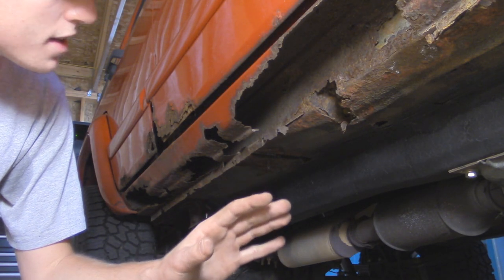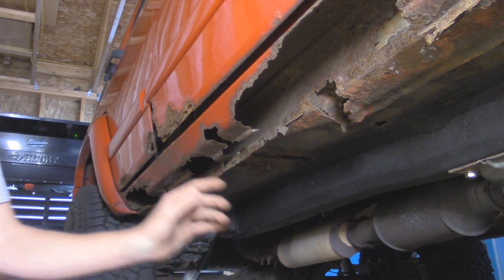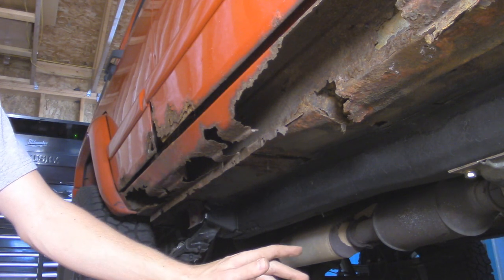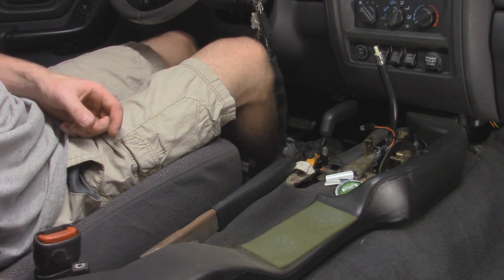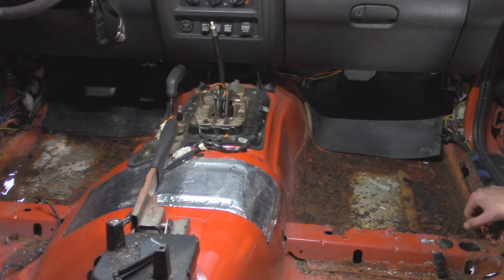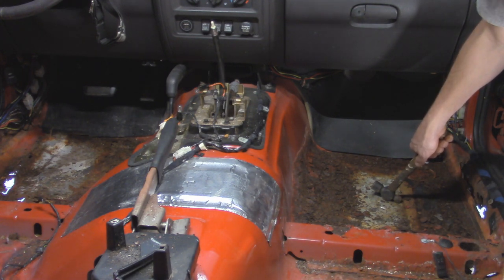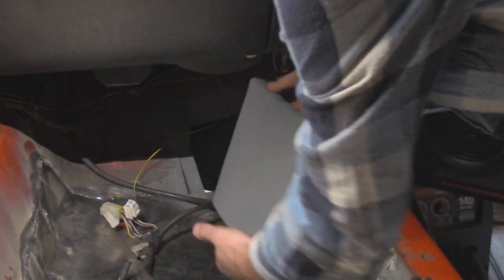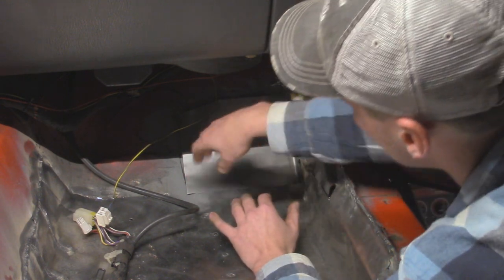Jeep Cherokee XJ Floor Pan Replacement | Part 1 of 2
This week we are back at it working on the 1999 Jeep Cherokee XJ with some rust repair. Today I will cutting out the old rusty floor pans to replace with new floor pans. In this series I will show you how to do the whole job from start to finish. Today in part one, we will be ripping out the interior and tackling the passenger side floors first. If you have any questions that the video does not cover, make sure to leave them below.

OutJeeping ETSY Store

OutJeeping XJ Decals

OutJeeping J10 Decals

96-01 Jeep Cherokee XJ Passenger (LH) Seat Bracket

96-01 Jeep Cherokee XJ Drivers (RH) Seat Bracket

Weld Through Primer

3M Seam Sealer

Irwin C-Clamp

Lincoln 140 MIG Welder

Blue Demon 0.035" Flux Core Welding Wire

Music used in this video:
The Wrong Way by Silent Partner